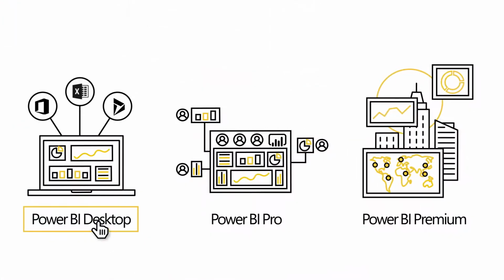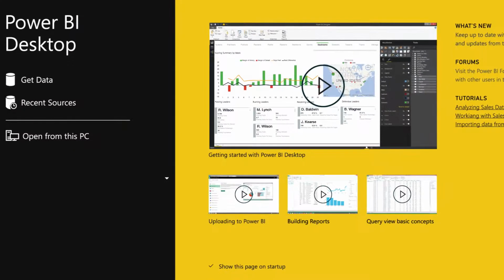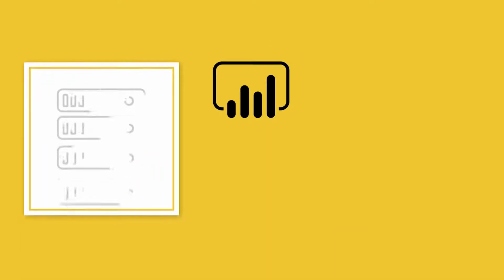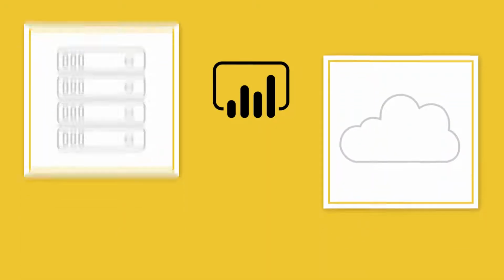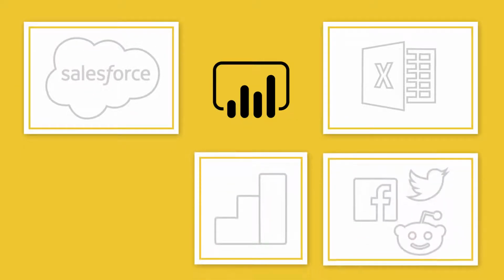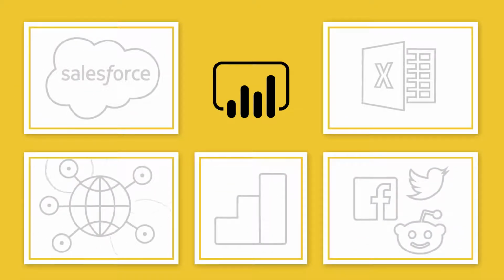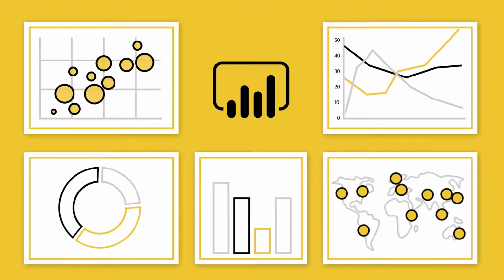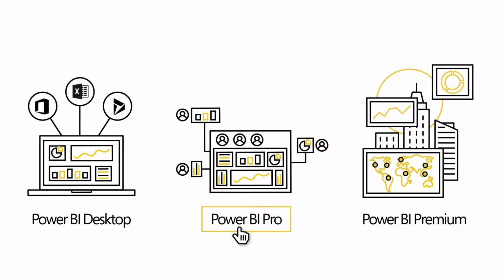Qué es MS PowerBI